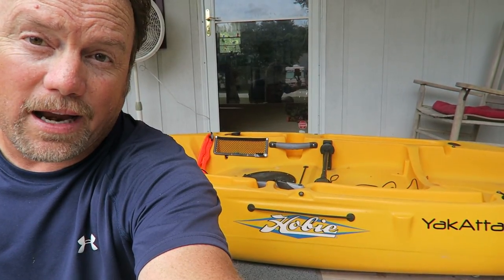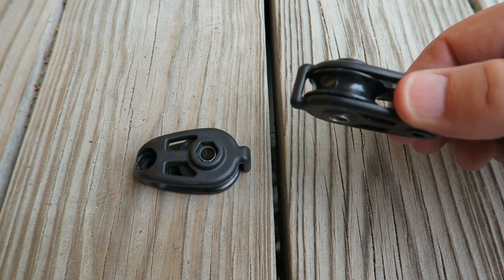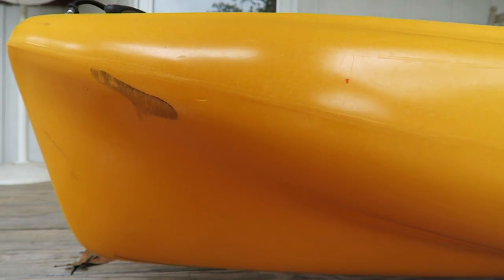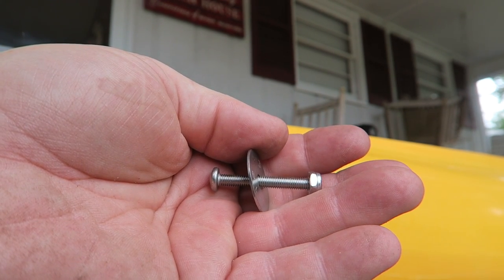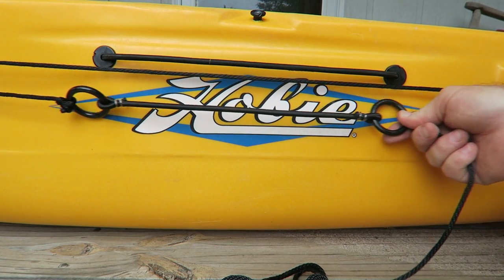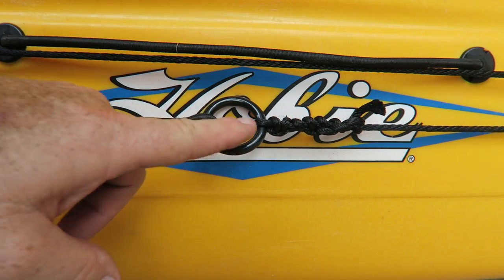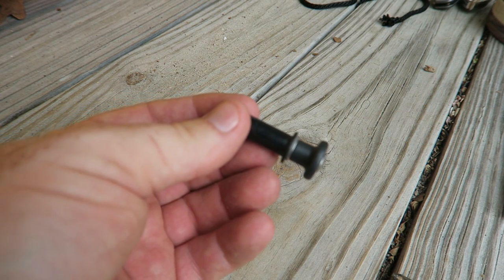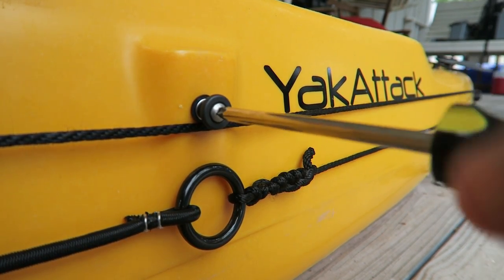How To Install Anchor Trolley Install On Hobie Outback ~ DIY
Today I'll show you how to install an anchor trolley on the 2015 Hobie Outback Kayak. This will work on virtually any model of Hobie and pretty much all kayaks. I'll be using the standard Hobie anchor trolley kit made by Hobie. It's quite easy and should only take about 30 minutes or less. You need a small adjustable wrench, a drill, a 3/16 and a 3/8 drill bit.

You do not have to worry about the anchor trolley installation or take it somewhere to have them do it. If you have some basic tools it's very easy to install the trolley and takes 30 minutes or less.

Having an anchor trolley while kayak fishing is one of the most important kayak rigging you can do. I tell everyone they either need an anchor trolley or a stake out pole or both. The anchor trolley might be the most versatile because you can use it in deep water. You don't want to be constantly paddling trying to hold position while fishing. Even if you didn't fish out of your kayak, I'd still want to have a kayak anchor.

Here is a link for the Hobie anchor trolley kit at Amazon

adventureoutdoors adventureoutdoors